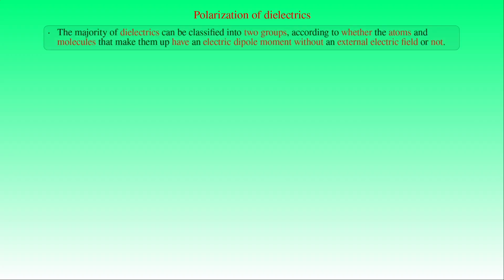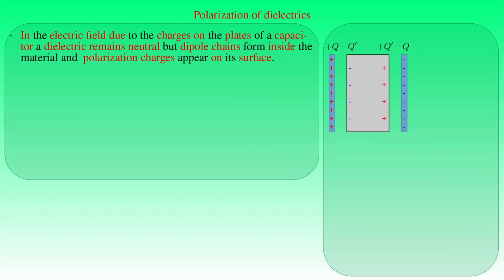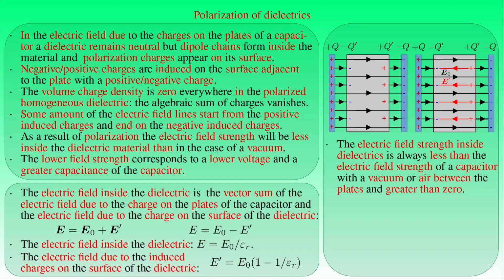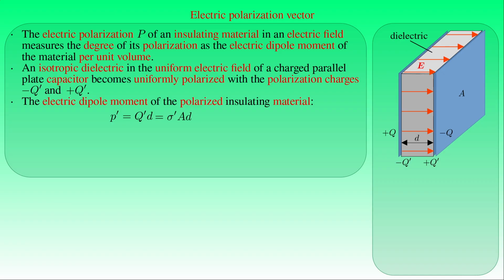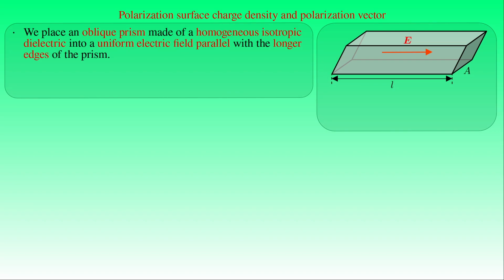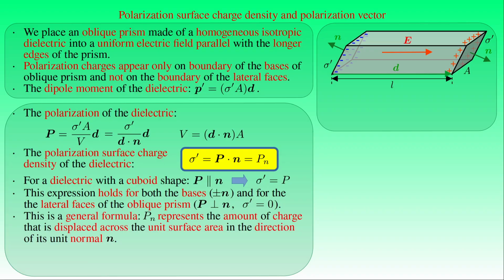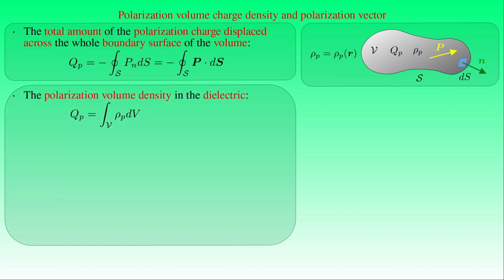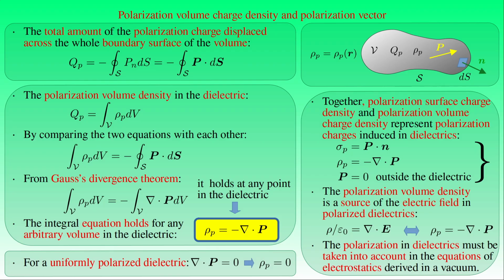Polarization of dielectric materials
It a presentation on the polarization of dielectric materials in an electric field where the polarization of dielectrics that made up of polar and non polar molecules is explained and the vector field of the electric polarization in dielectrics is introduced.